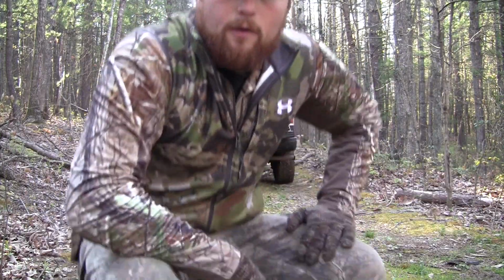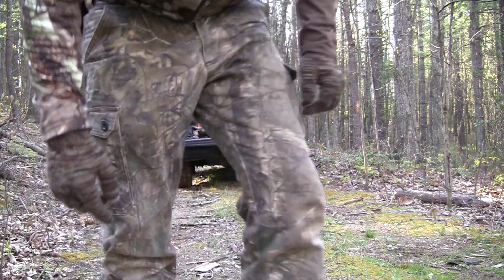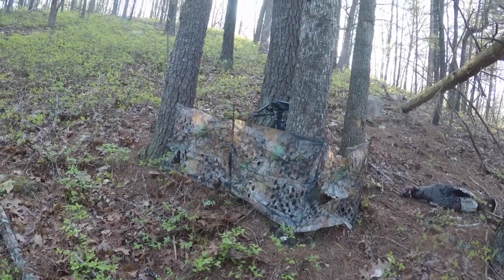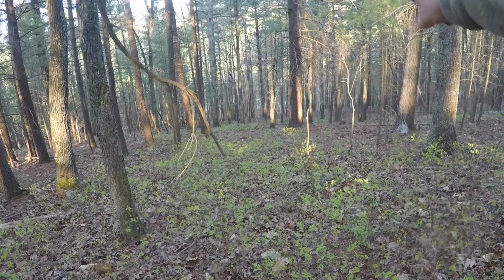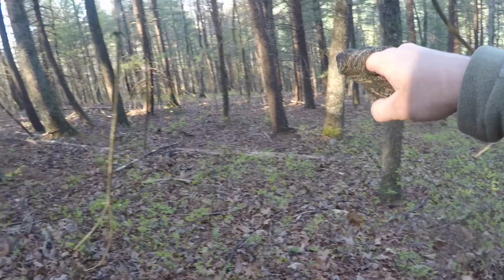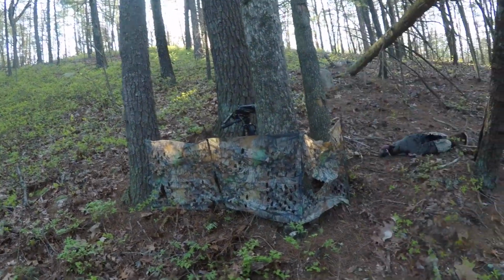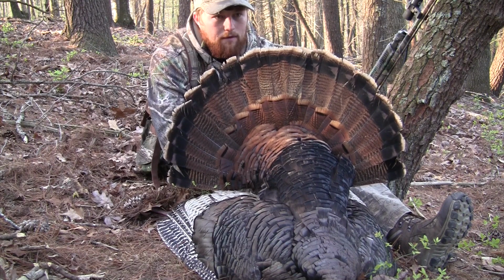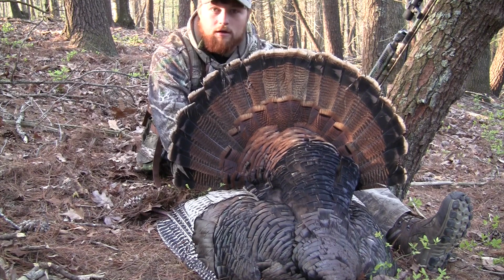VA opening day spring turkey self filmed hunt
Trent was able to go out on opening day of spring turkey in VA and had a successful morning.